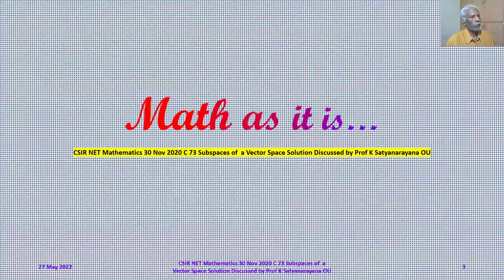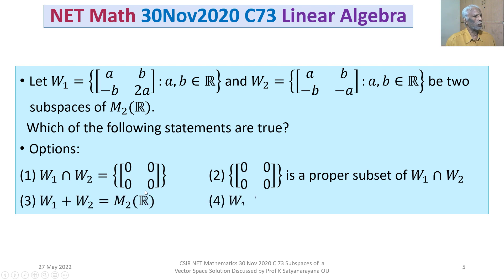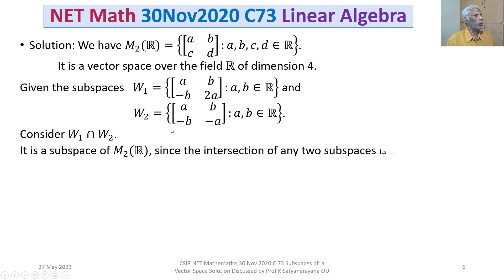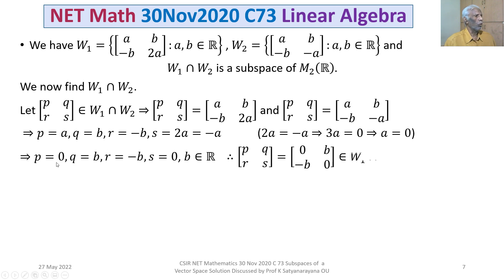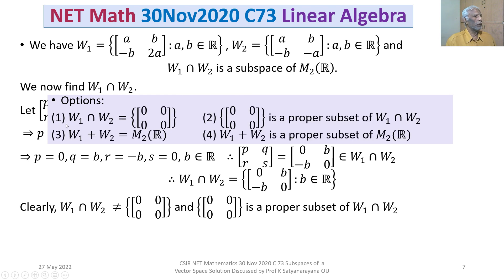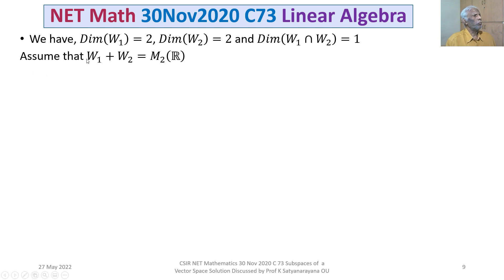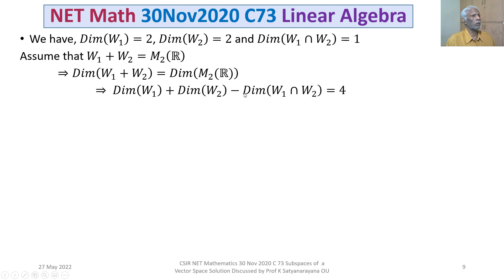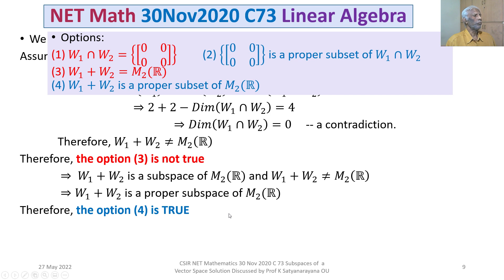CSIR NET Mathematics 30 Nov 2020 C 73 Subspaces Linear Alg Soln Discussed by Prof K Satyanarayana OU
The solution of a problem from the section Linear Algebra, that appeared in CSIR NET held on 30112020, is discussed in detail. The question is on the subspaces of a given vector space.